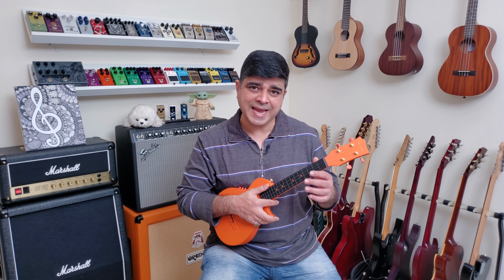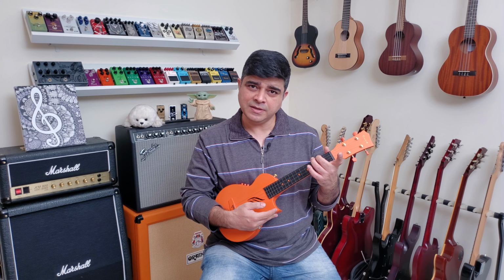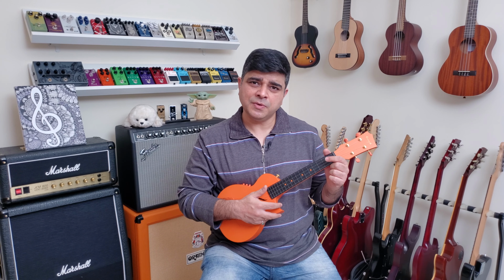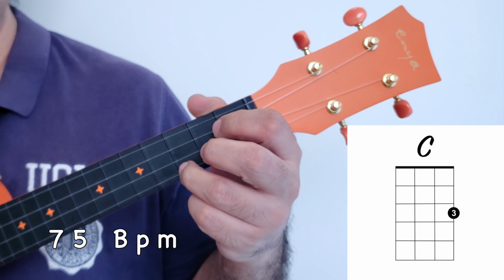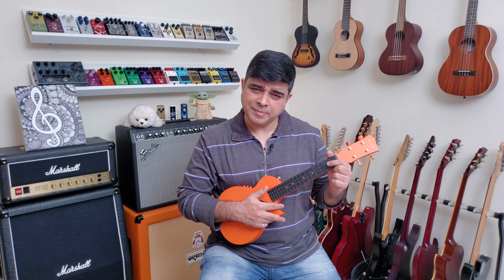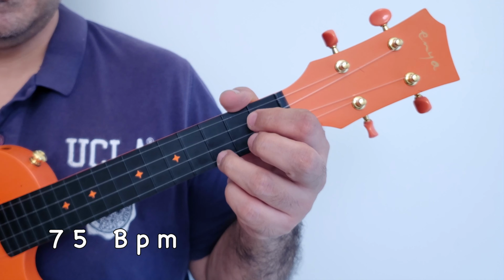Lesson 4 | Beginner Ukulele Video Series | Learn To Play The A Minor Chord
In this 4K video ukulele lesson video, Sahil Jagtiani introduces you to the A Minor chord. There will be 2 chord combinations with quarter note strumming played at 2 Bpms.

Timeline:
00:00 - Opening Credits
00:07 - A Minor Chord
00:31 - Introduction - C, Am, F & G
00:50 - C, Am, F & G Quarter Note Strumming 75 Bpm
01:49 - C, Am, F & G Quarter Note Strumming 100 Bpm
02:31 - Introduction - C, G, Am & F
02:49 - C, G, Am & F Quarter Note Strumming 75 Bpm
03:47 - C, G, Am & F Quarter Note Strumming 100 Bpm
04:29 - End Credits

The following additional gear was used in this episode:
Mic Cable - Mogami with Neutrik Gold Connectors